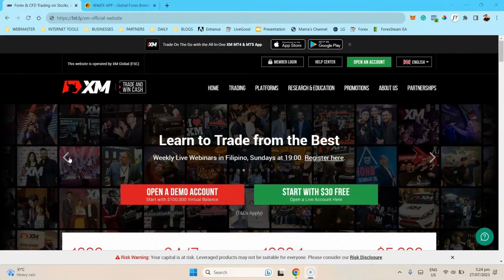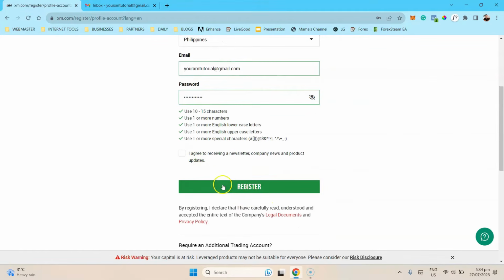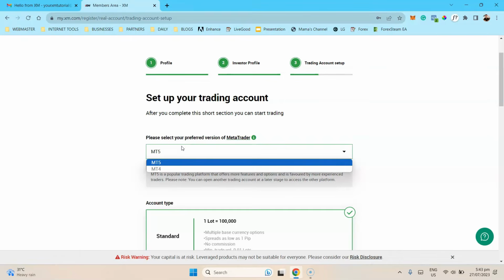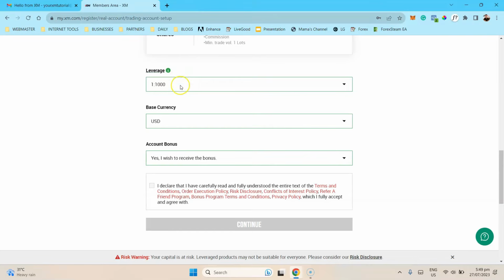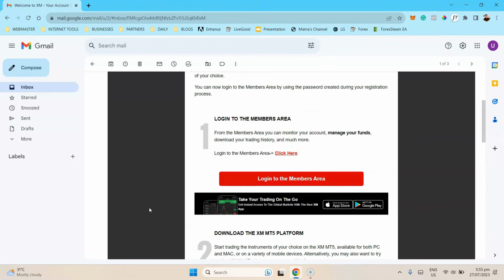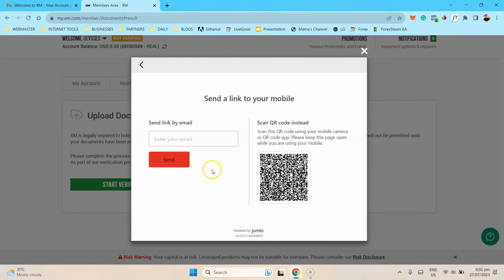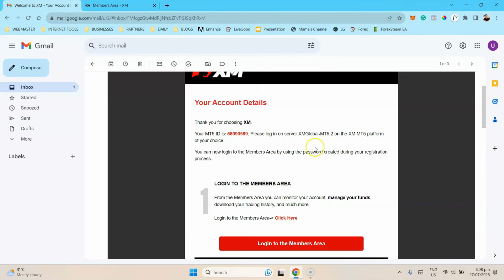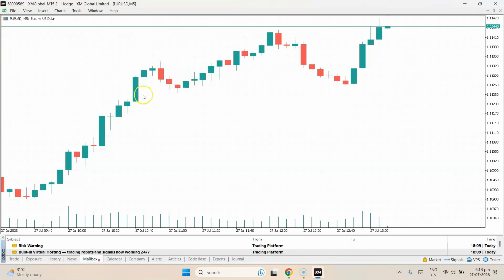XM Trading Tutorial For Beginners - Account Registration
//Here's a detailed XM trading tutorial for beginners in English, where I shared all the steps that you need to go through with the XM account registration process. From account creation, verification, and logging in to your preferred MetaTrader trading platform.

🕓Timestamp🕓

01:28 ➡️Account Bonus
01:48 ➡️Account Registration
04:42 ➡️Account Types
05:58 ➡️Account Leverage
08:02 ➡️Account Verification
10:58 ➡️Download MetaTrader

👉For those of you who don't have a proven trading strategy yet (beginners), I would suggest you try copy trading first while you're in the process of learning how to become a profitable forex trader.

𝓦𝓪𝓻𝓷𝓲𝓷𝓰: Trading in the forex market carries inherent risks, including the potential for substantial losses. The value of currencies may fluctuate and may be affected by a variety of factors, including economic, political, and market conditions. It is the responsibility of the trader to carefully consider their risk tolerance and financial situation before trading.

⚠️𝓒𝓪𝓾𝓽𝓲𝓸𝓷𝓪𝓻𝔂 𝓝𝓸𝓽𝓲𝓬𝓮: Kindly be advised that I do not provide any investment opportunities or solicitations guaranteeing income or risk-free investments. Exercise caution when encountering accounts impersonating me and promoting diverse investment schemes. For accurate and credible information, refer to my official social media accounts listed below: